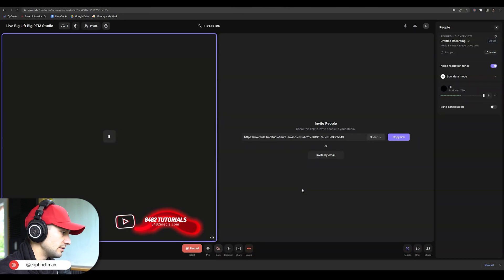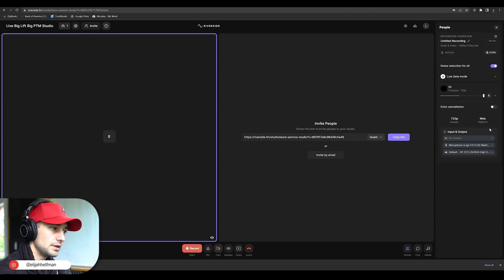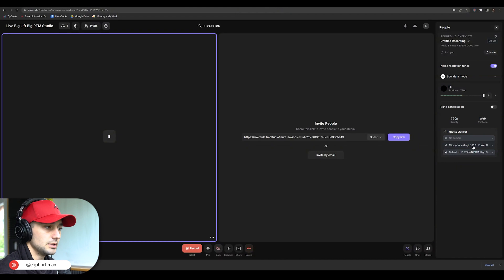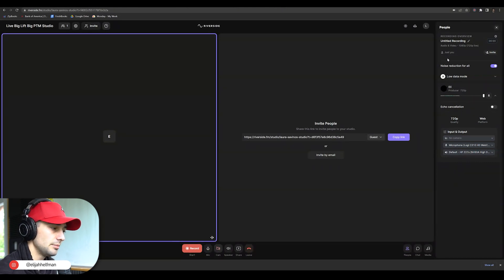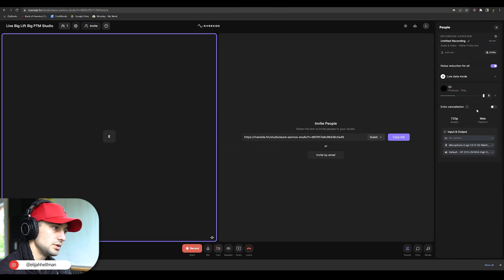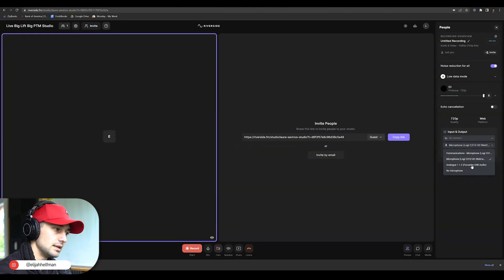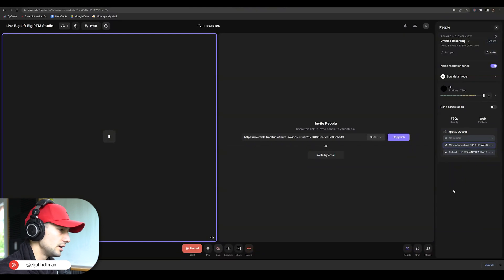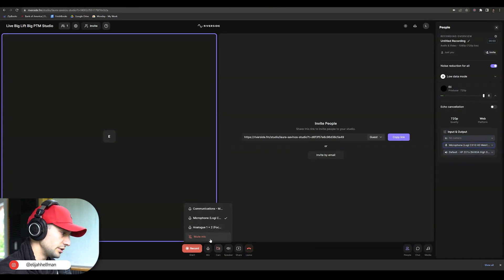How To Change Your Microphone In Riverside